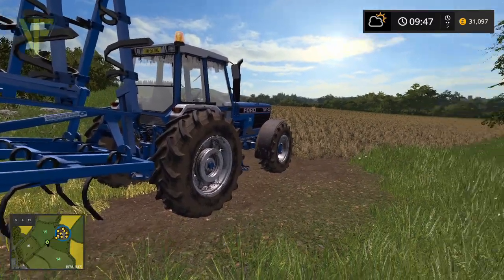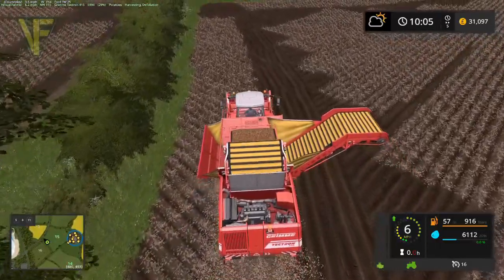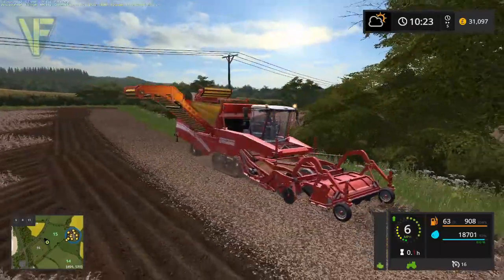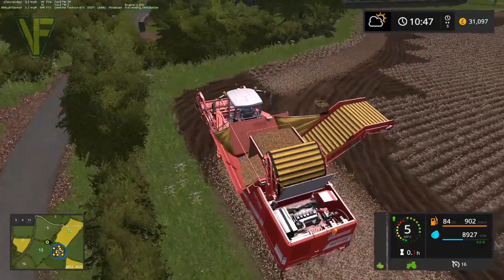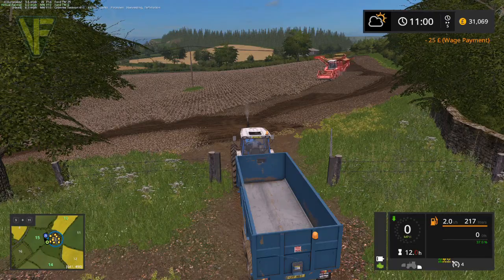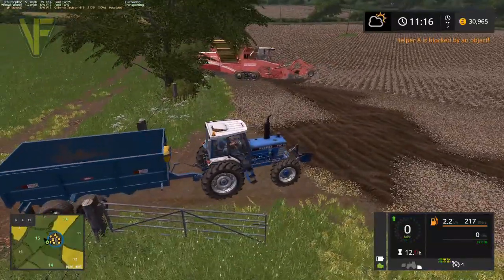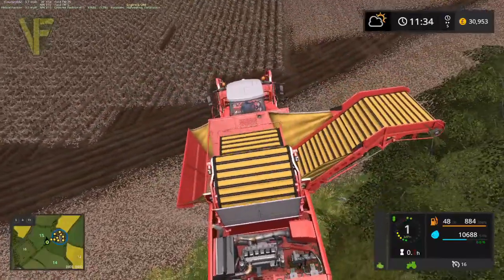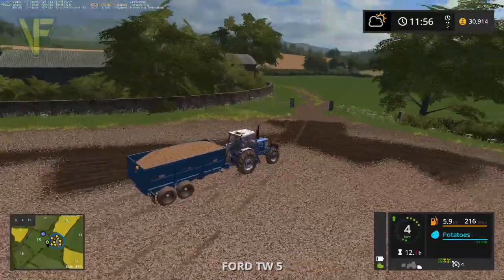The West Coast, Episode 16: Harvesting Potatoes | Let's Play Farming Simulator 17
The potatoes are ready and it's time to harvest! So today we getting the Grimmie out to lift them out of the ground! I think we might need a bigger trailer though...

Thanks to BulletBill for the creation of this excellent map. You can download it from the in game modhub or via this